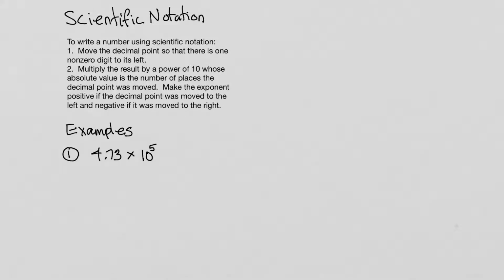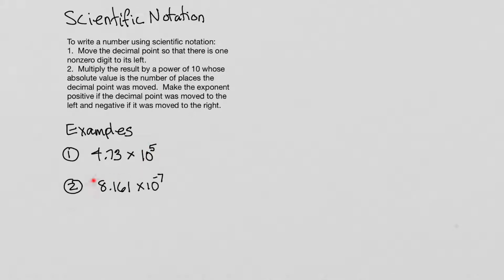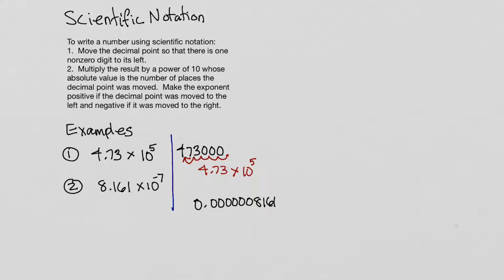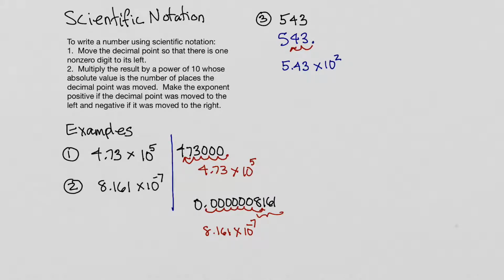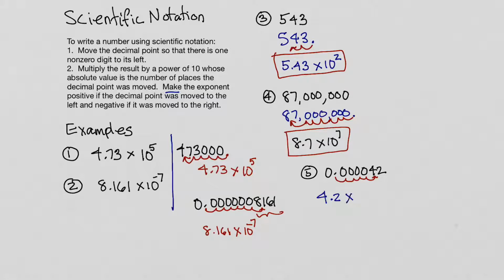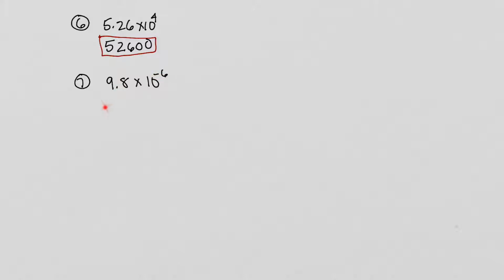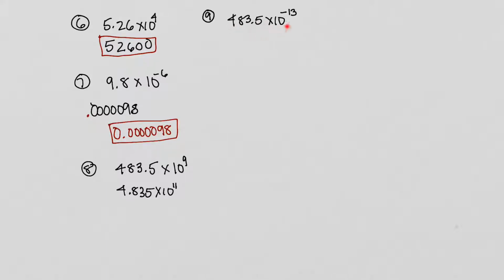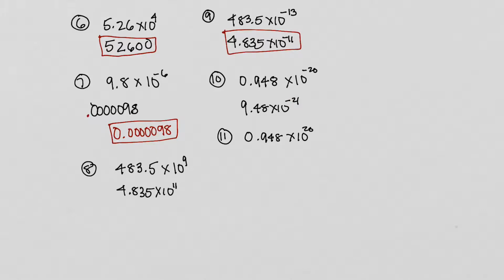14 Chapter 1.5, Scientific Notation Basics